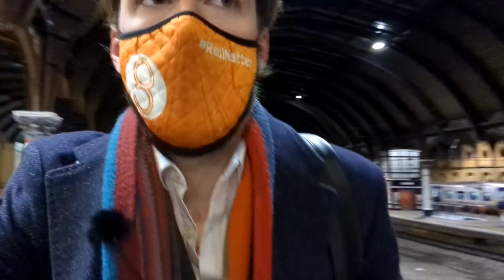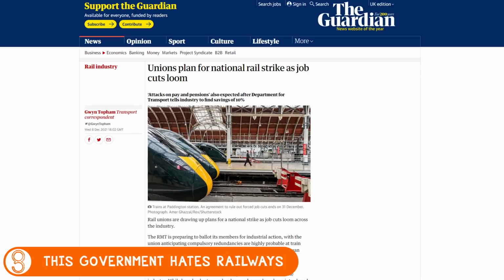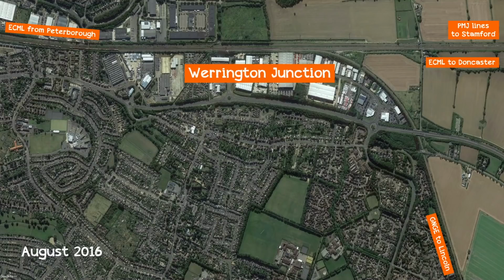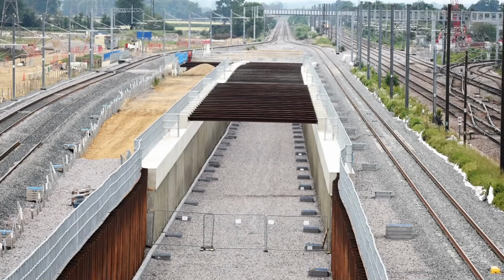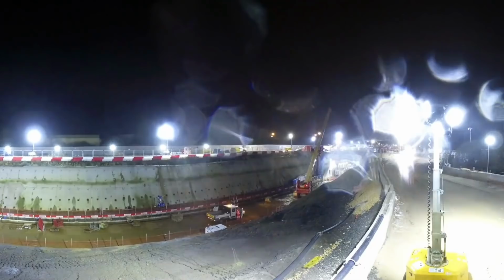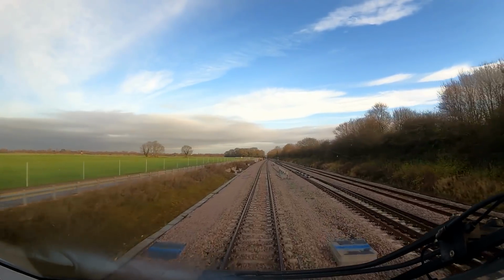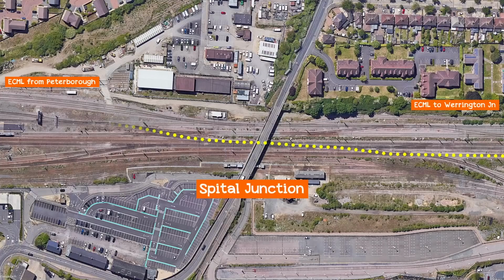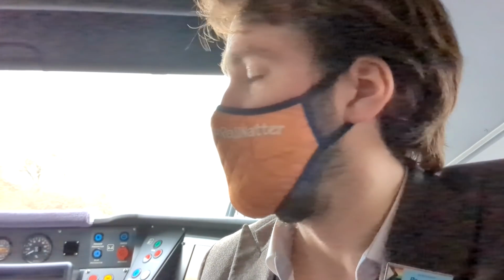RailNatter | Episode 92: The Werrington Diveunder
Last week I had the pleasure of travelling on the first scheduled passenger service through the newly grade-separated Werrington Junction with its impressive diveunder...

This week's RailNatter shows you what I got up to, including not one but TWO cab rides, an outline of the physical works and an explanation of what the project achieves.

It's a pre-record, but do join the chat LIVE at 7pm on Wednesday!

Enjoyed this?